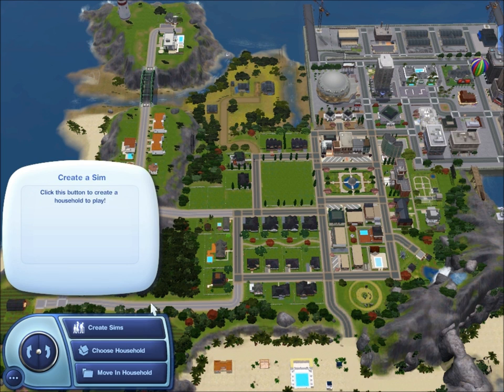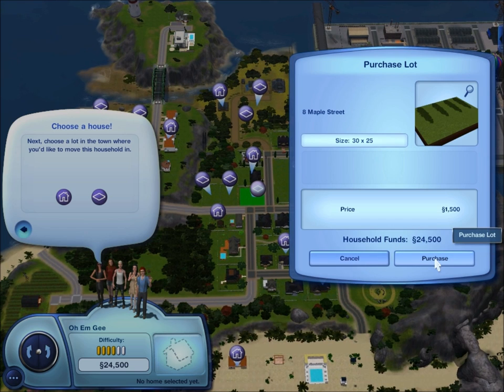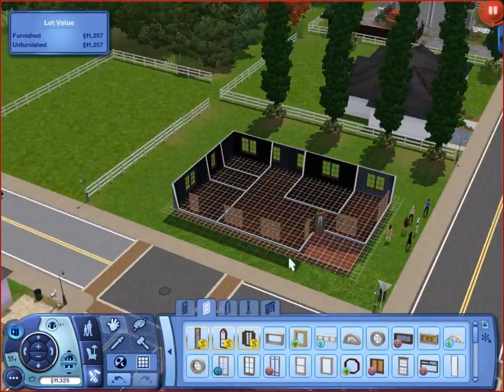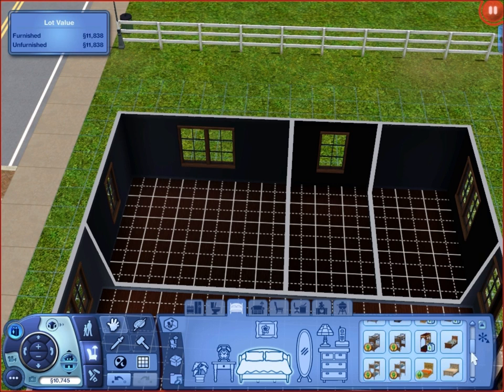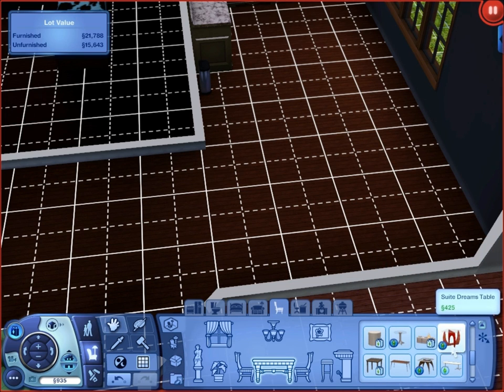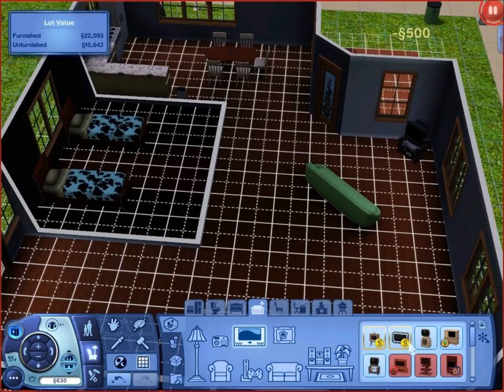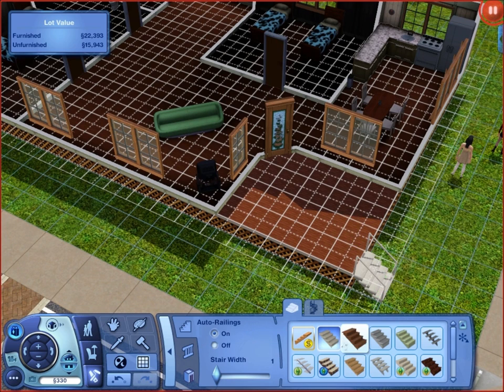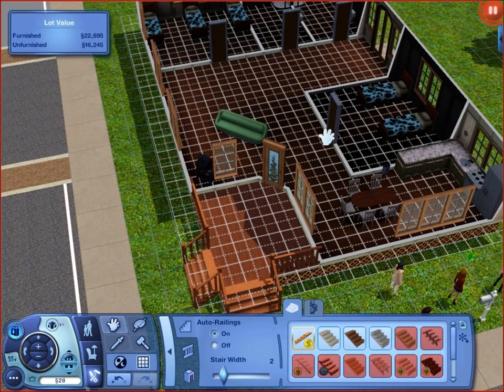Oh Em Gee Let's Play Sims 3: Part 2 'This is the house that Rob built'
Sims 3 Gameplay- In this part I build the house which my Sims shall be living in